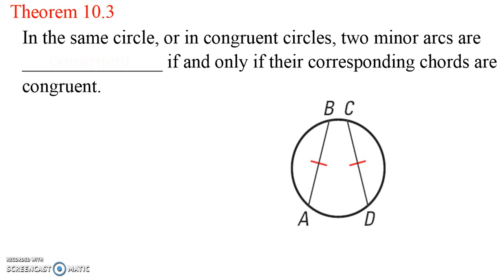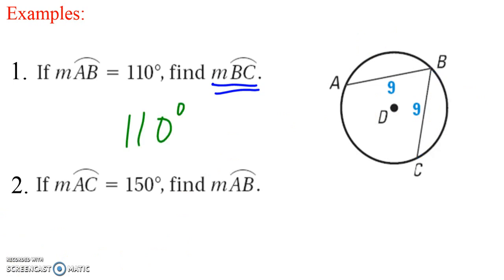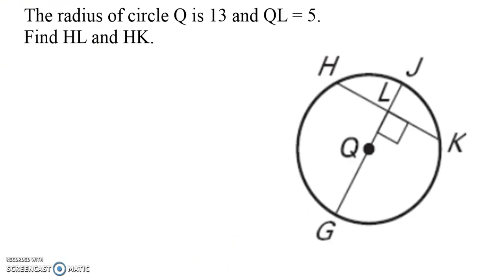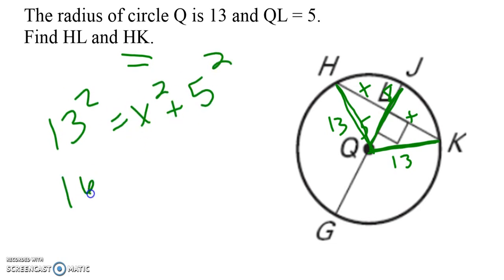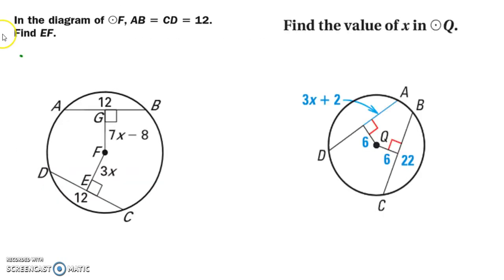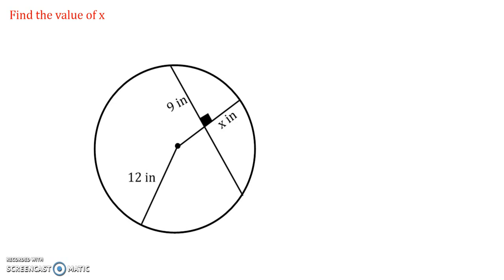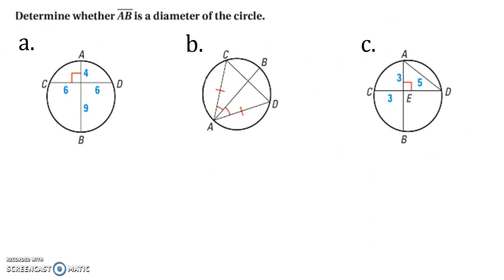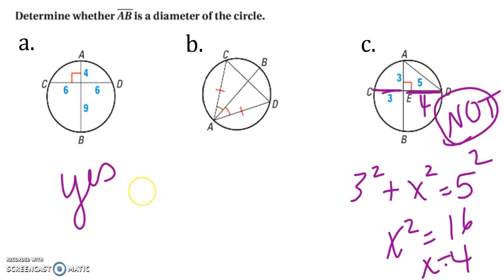10.3 Chords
Theorems on Chords